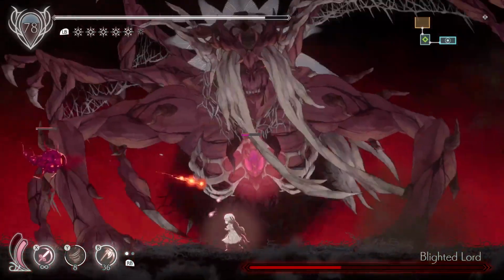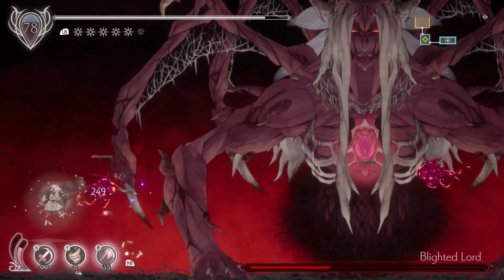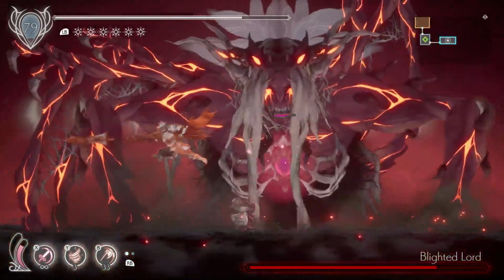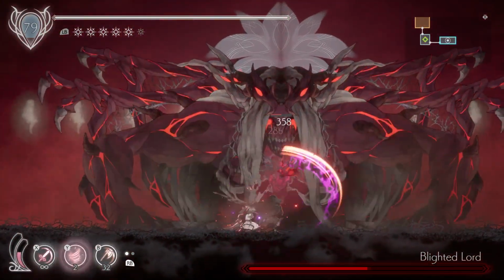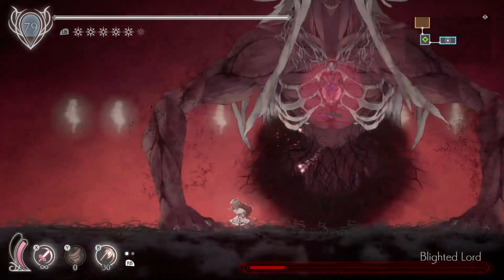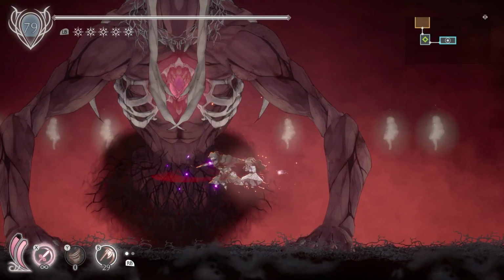Ender Lilies Blighted Lord Boss Guide and Ending C | Ender Lilies Walkthrough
This is a quick video showing off the Blighted Lord fight in Ender Lilies and providing a guide as well as showing off the true ending: ending c. I should have a review of Ender Lilies up soon on the channel.

SUPPORT GAME-WISDOM